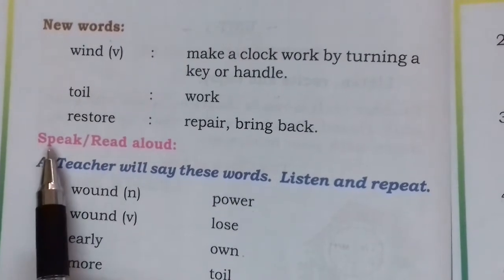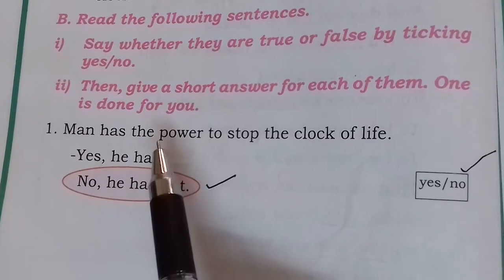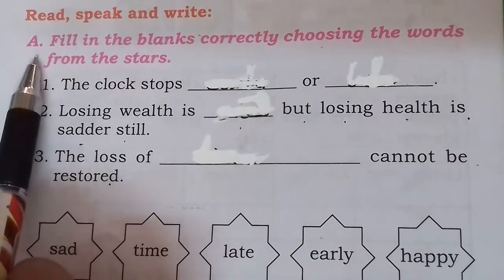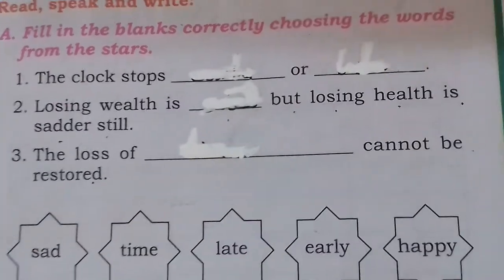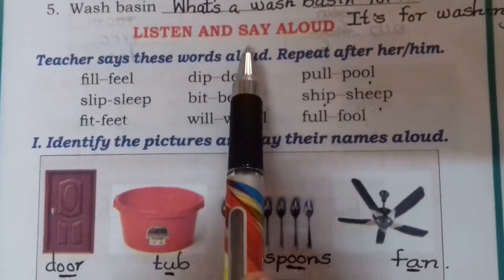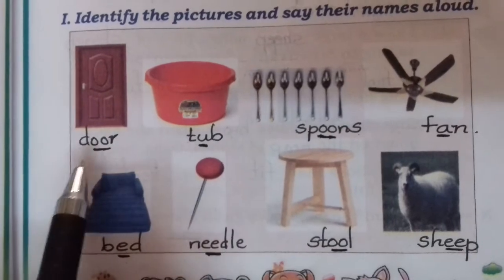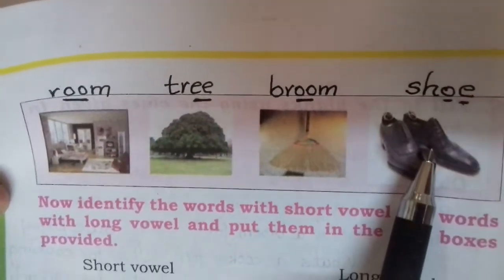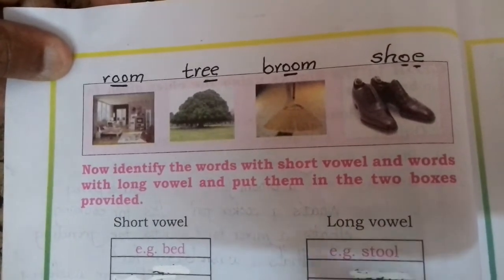4th English 1st lesson Ex p 2 15 12 2020